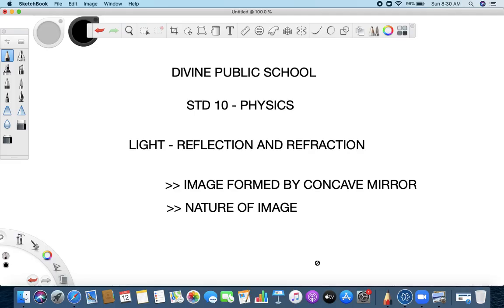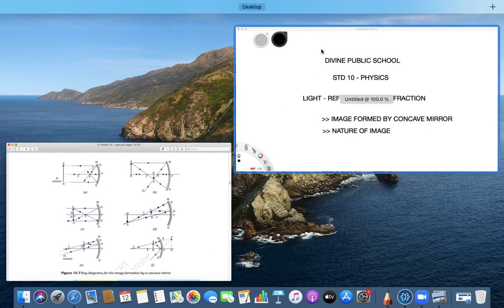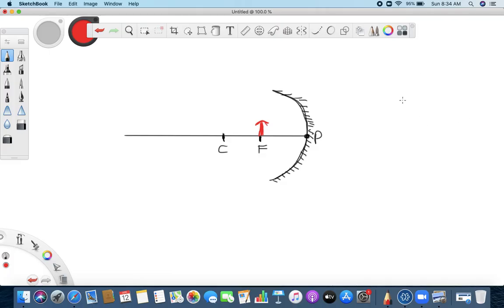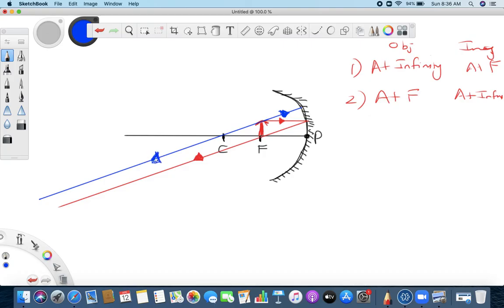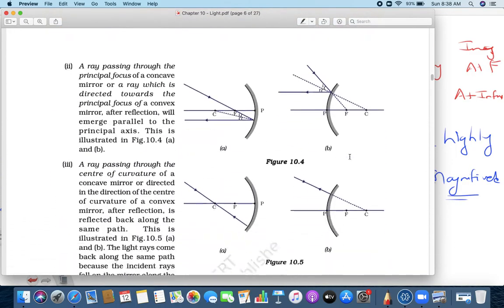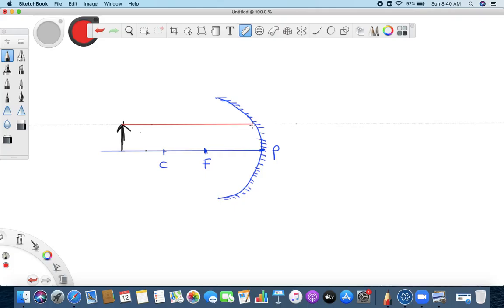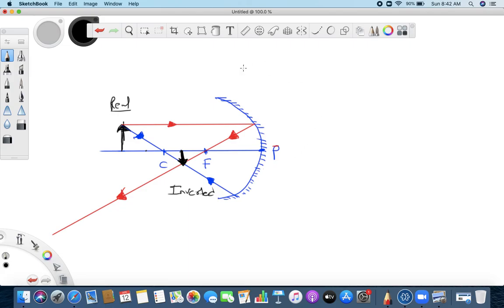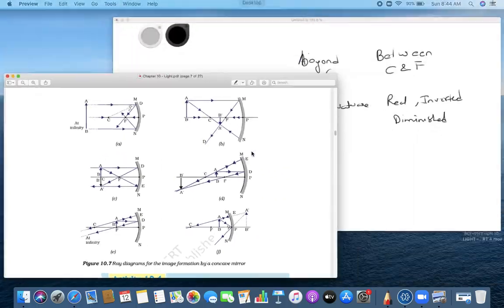SCI PHY CH 10 LIGHT PART 5 1